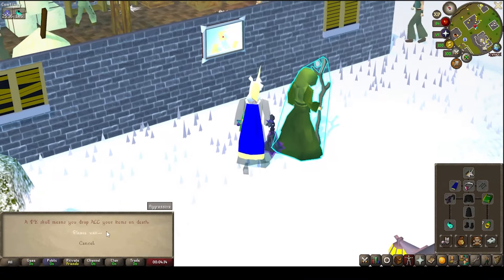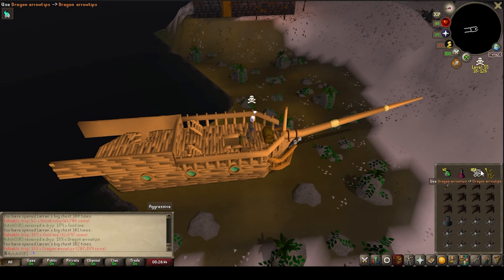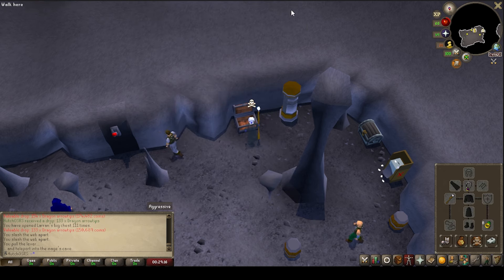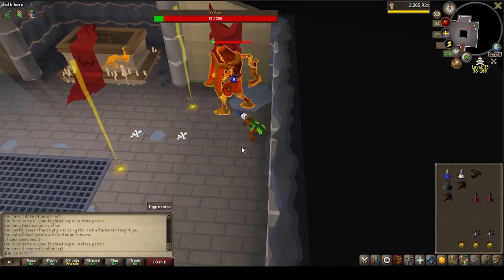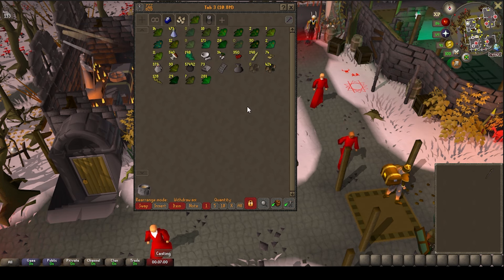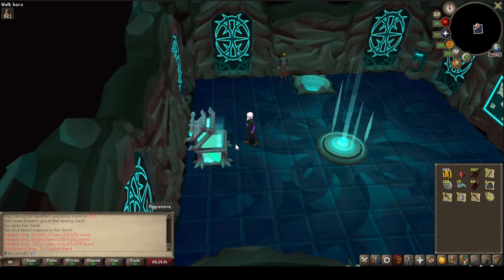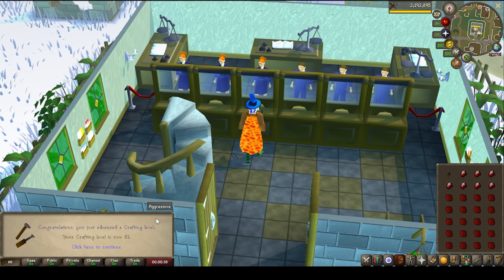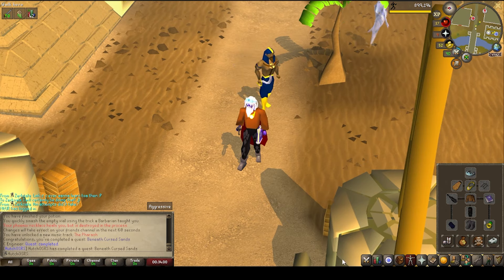Runescape, But I Have NO DEFENCE! [OSRS]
hope you guys enjoy the latest pure ironman video in osrs!